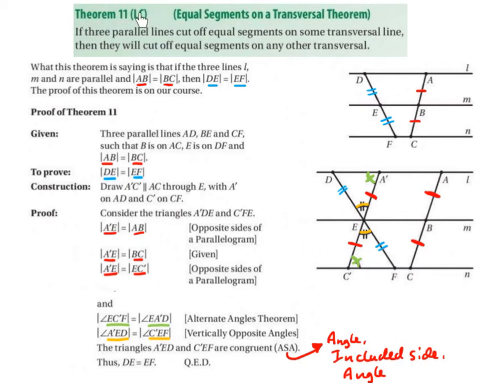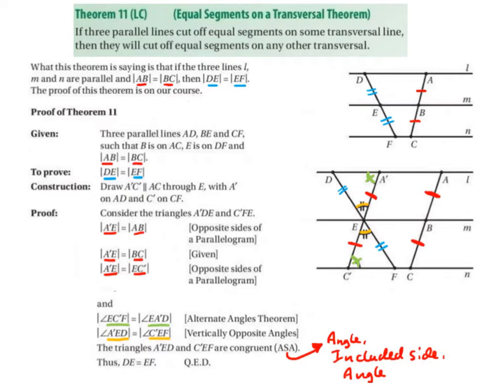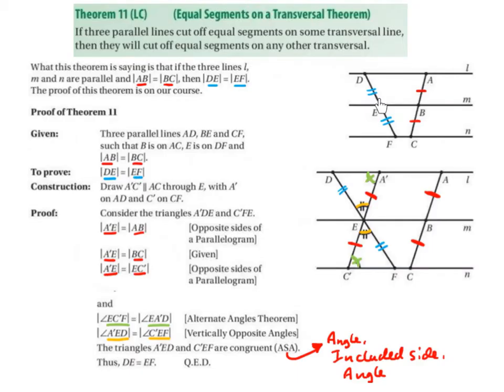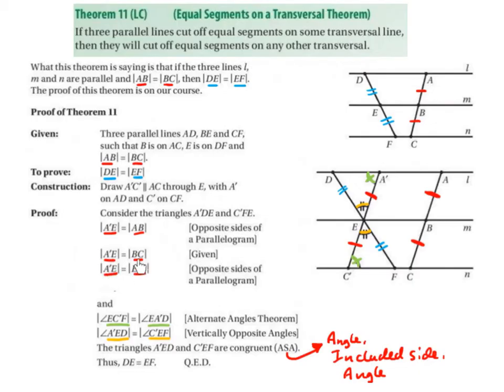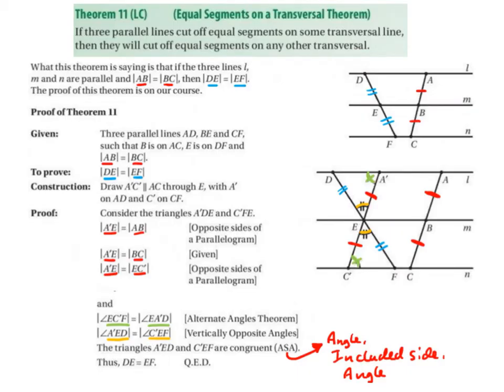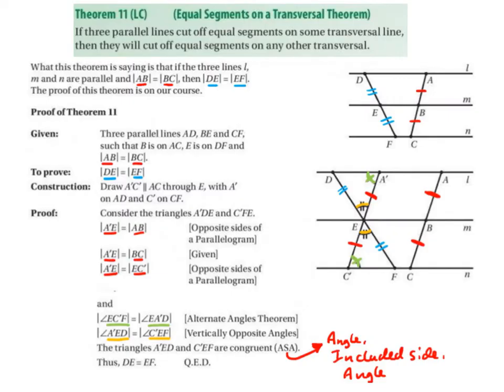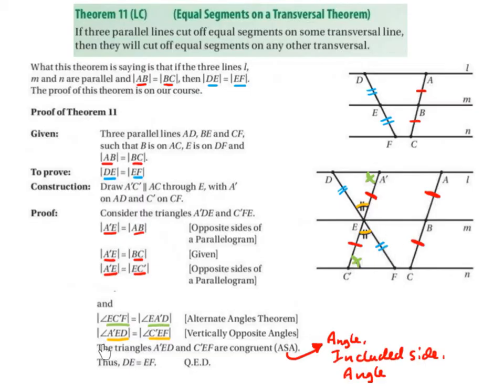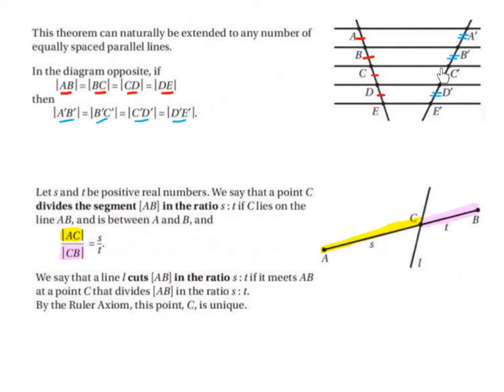LC HL theorem 11,12,13 proof PART 1